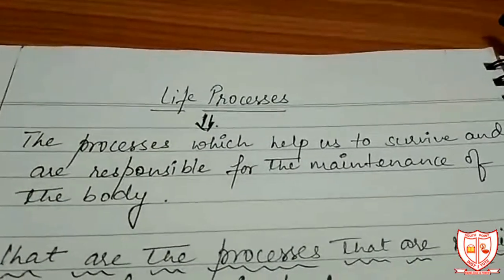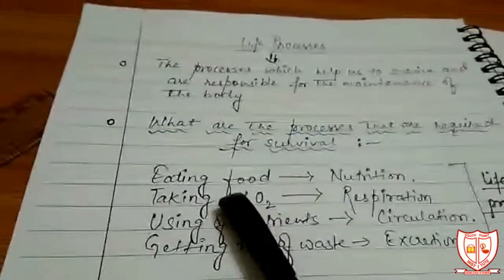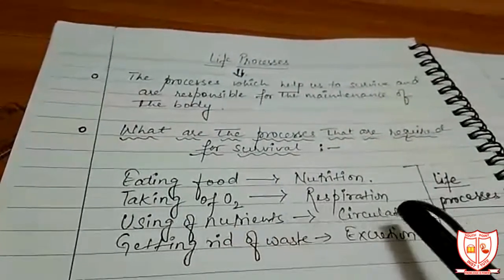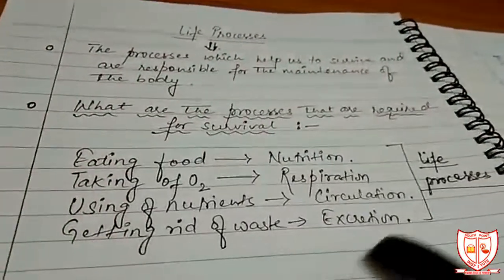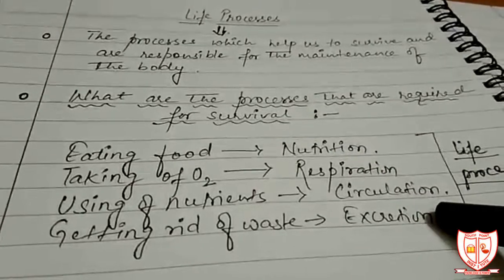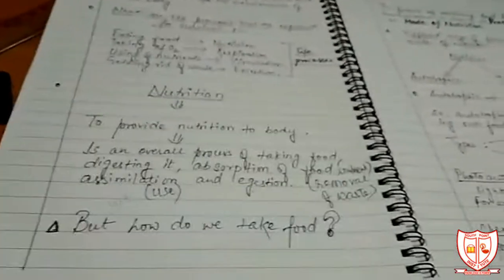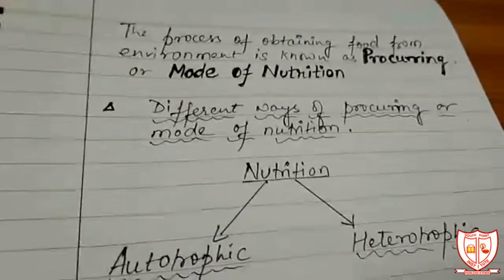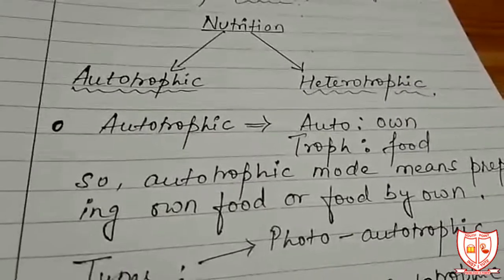SPI ONLINE BIO CLASS FOR CLASS X Chap- Life process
In this video biology chapter - Life process of class X is discussed .
OBSERVE THE VIDEO PROPERLY.